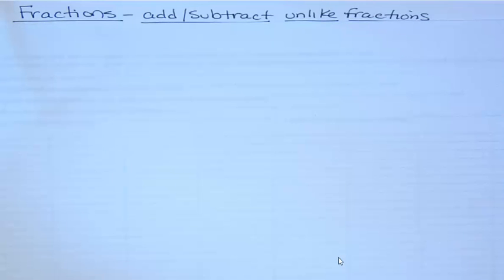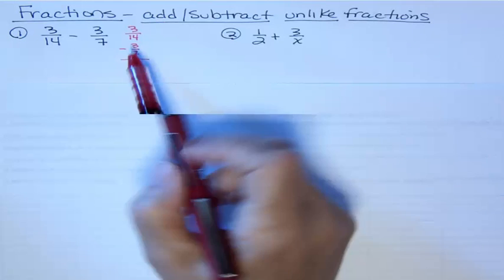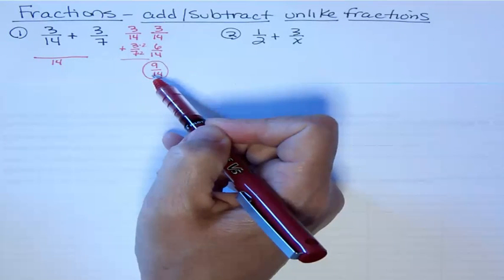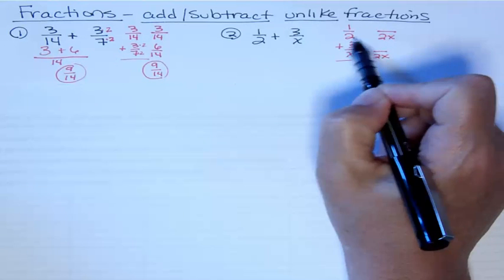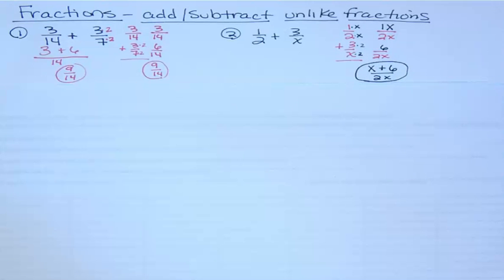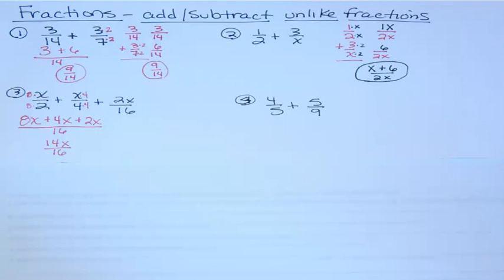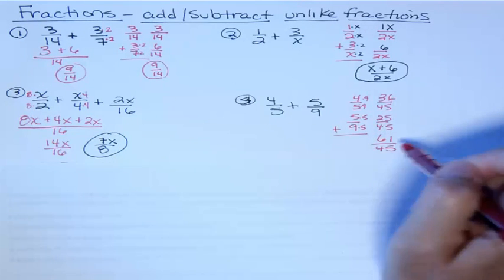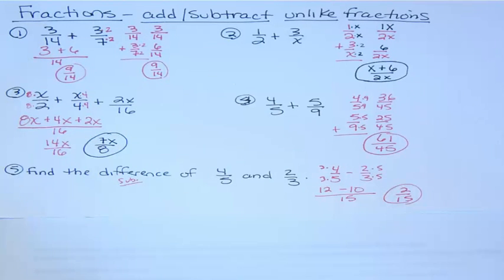Fractions: Add and Subtract Unlike Fractions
Add and subtract unlike fractions by finding a common denominator.